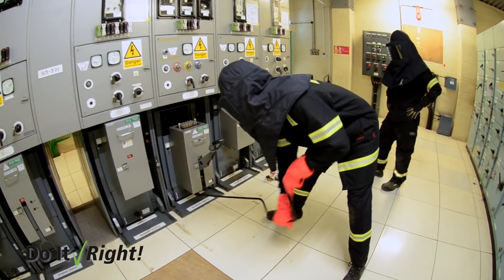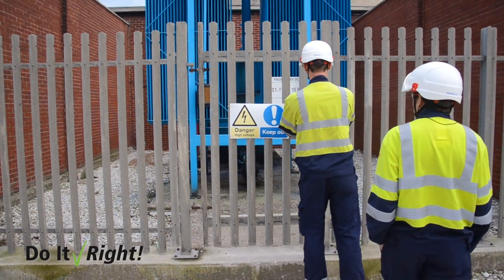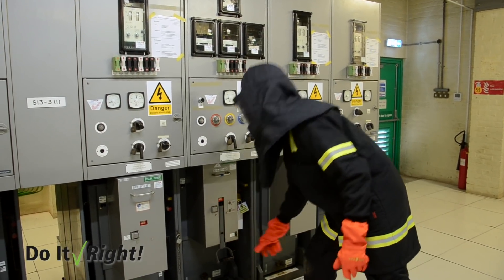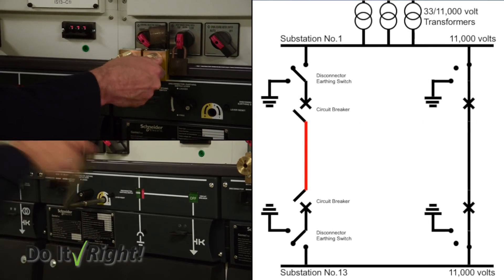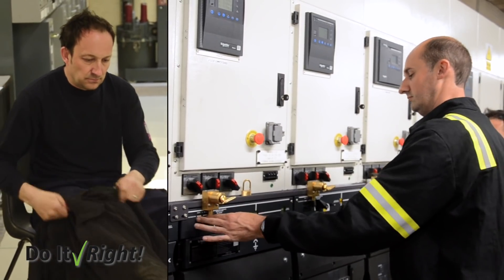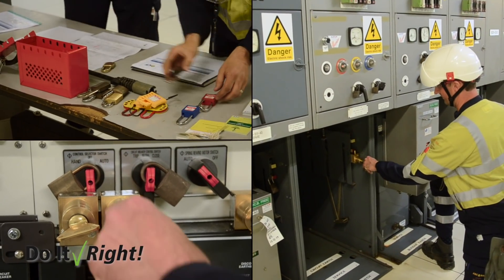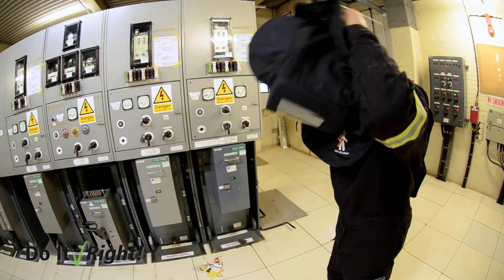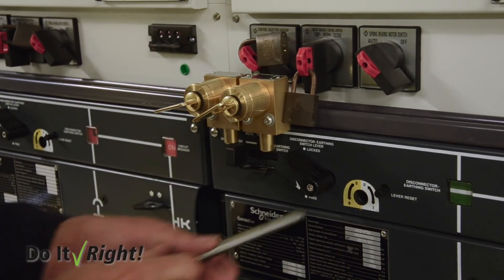2019 Stephen R. Wilson Award for Excellence in Safety Finalist: Ince Nitrogen Complex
Working with high-voltage electricity is a high hazard activity and requires doing certain tasks in a specific order to keep people safe. But sometimes mistakes can happen. Watch how Ince engineered out human error with a lock and key system that keeps their electrical workers safe.